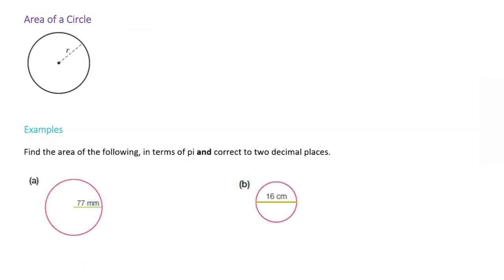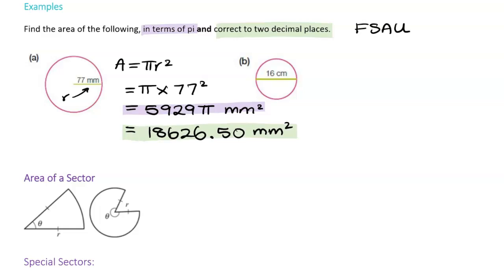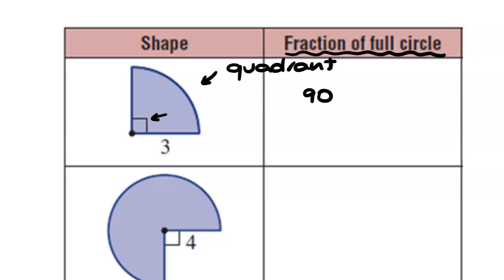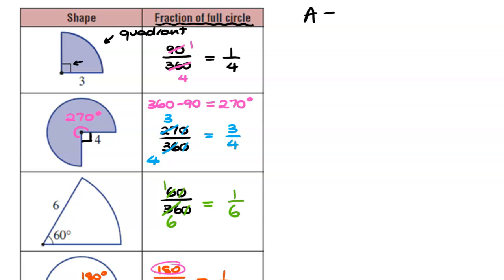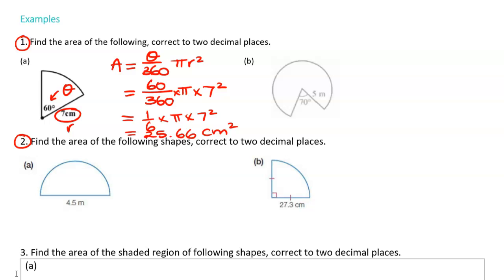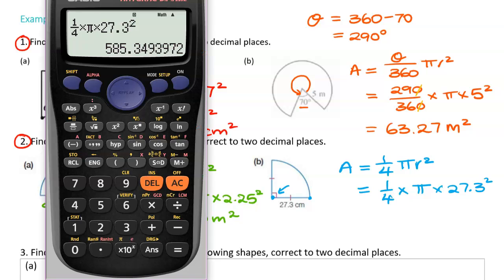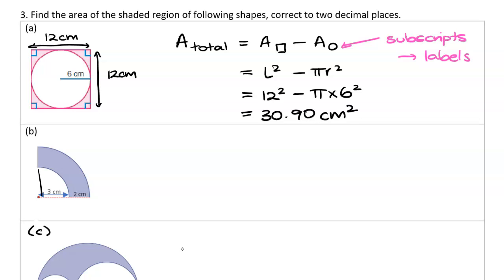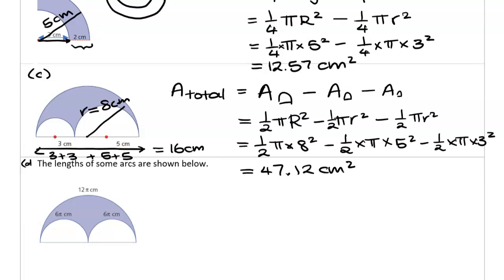8 Maths | Measurement - Area of circles and sectors